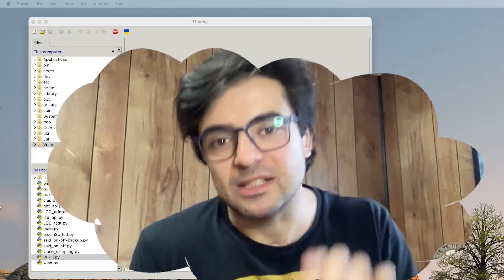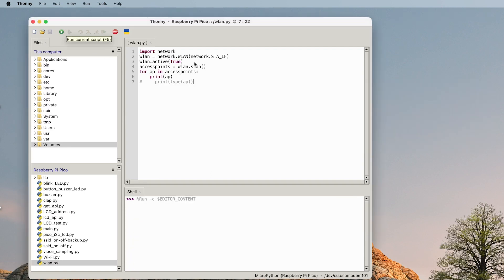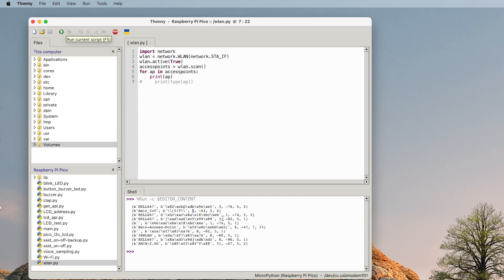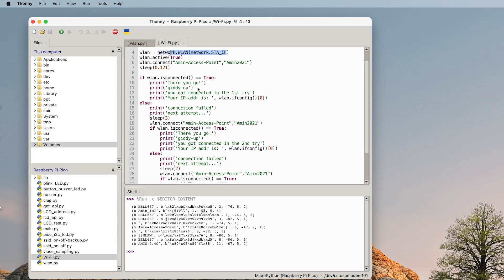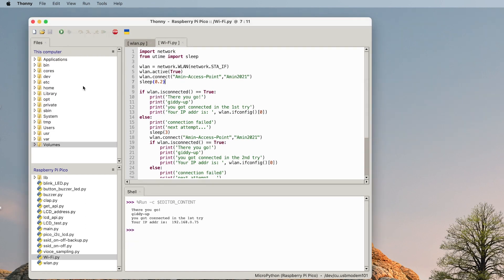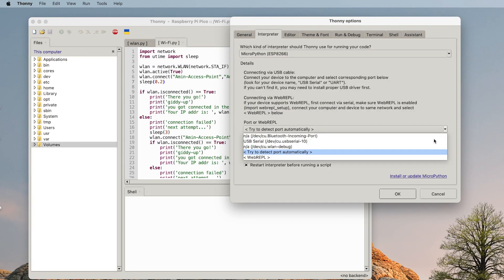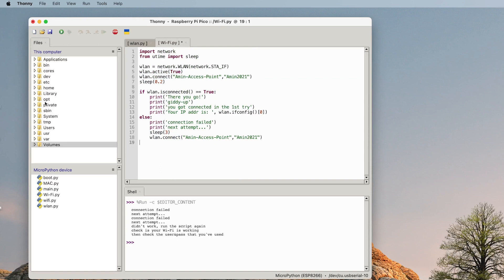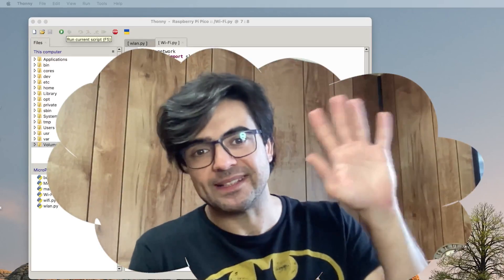RaspberryPi Pico W & ESP8266 Wi-Fi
In this video you will lear how to scan the neighbouring SSIDs and also how to get your Raspberry Pi Pico W or ESP32 or ESP8266 connected to Wi-Fi.